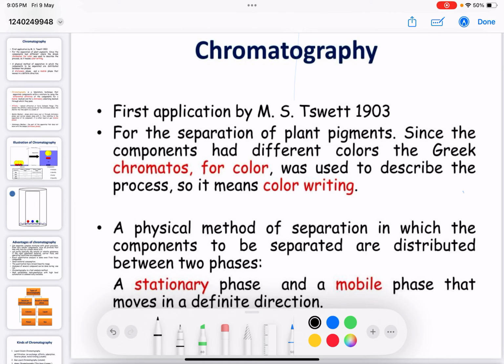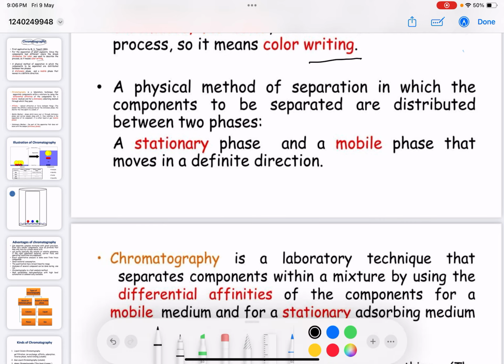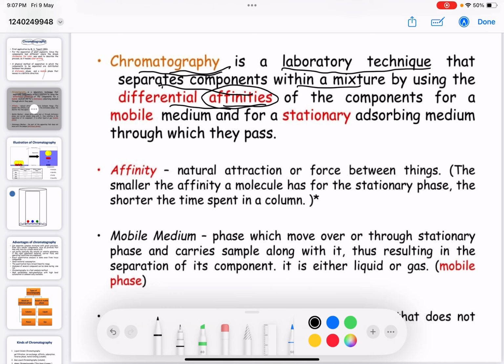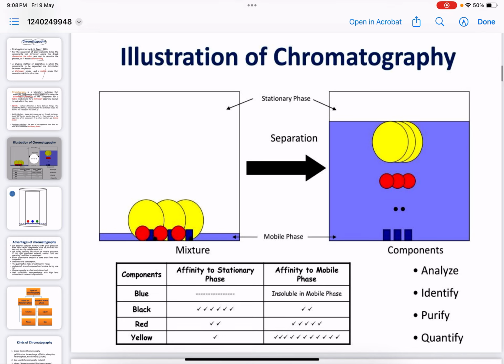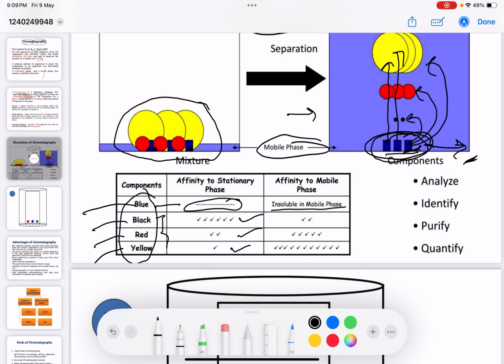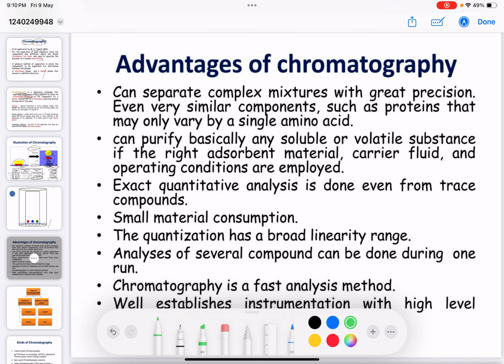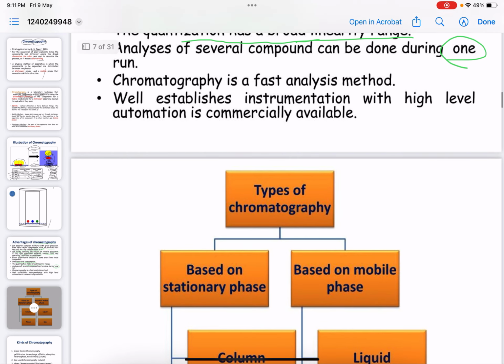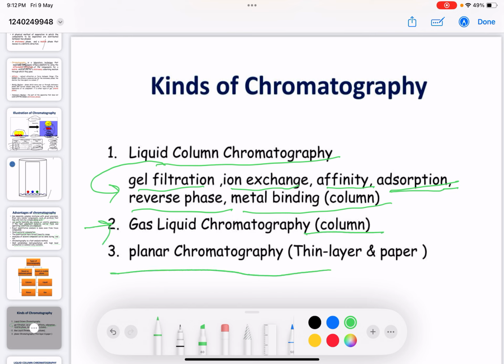Chromatography Explained | Basics, Types & Applications | Biotic World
Welcome to the Biotic World!
In this video, we introduce you to Chromatography – one of the most powerful techniques in biological and chemical analysis.

You’ll learn:

What is Chromatography?

Basic principle and how it works

Different types: Paper, Thin Layer, Column, Gas & Liquid Chromatography

Key real-life applications in biology, forensics, food science, and pharmaceuticals

Whether you're a biology student in the UK, preparing for competitive exams like CSIR-NET, ICAR-JRF, NEET, or simply curious about science, this video is for you!